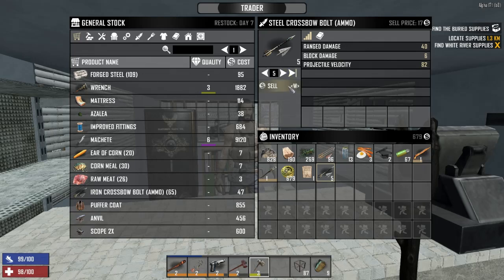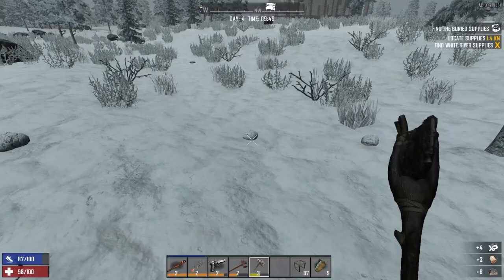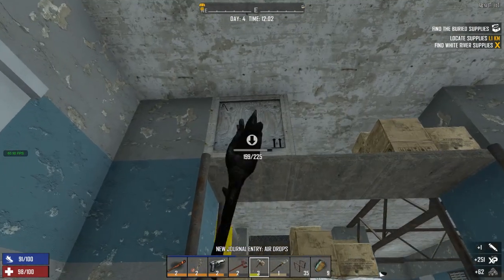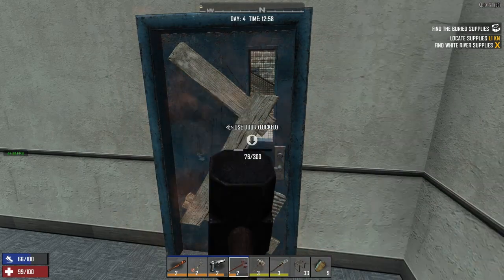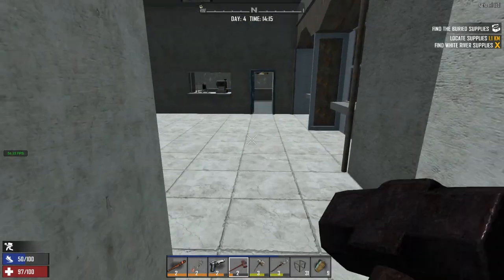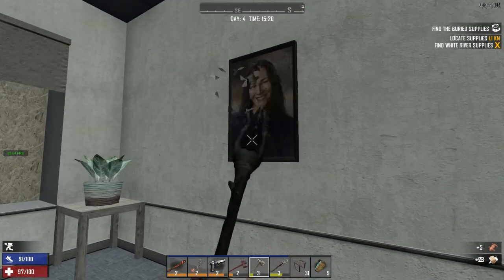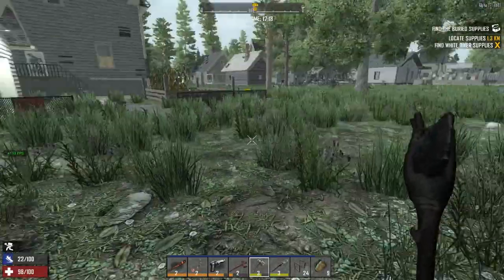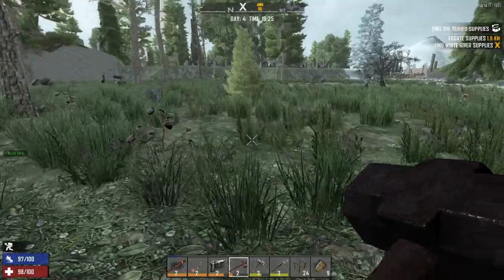7 Days to Die Alpha 17 Season 7 episode 4: More Looting